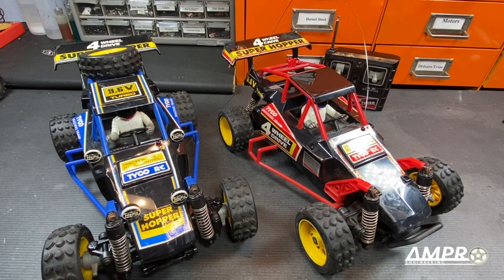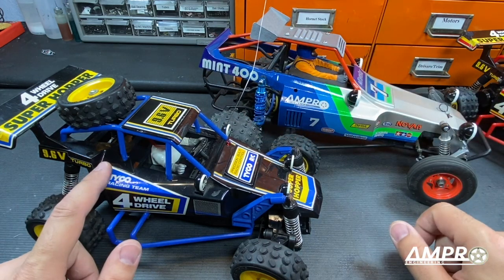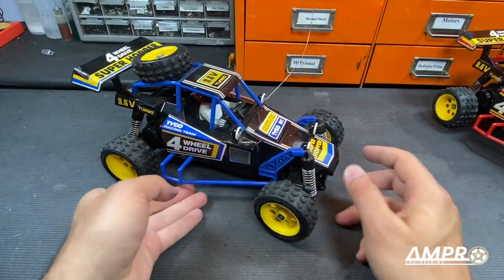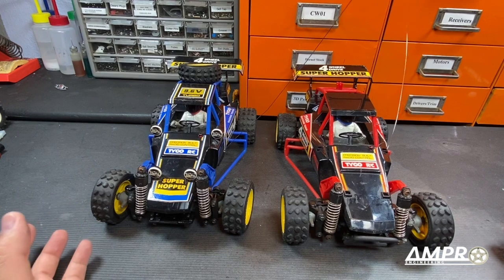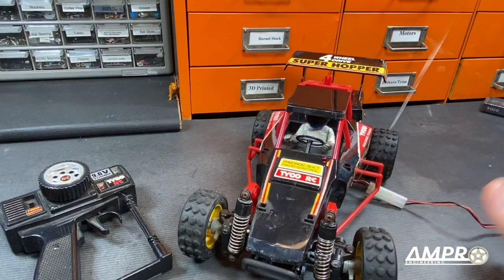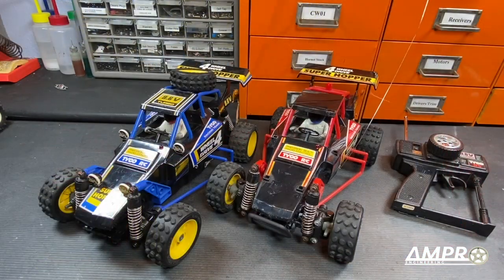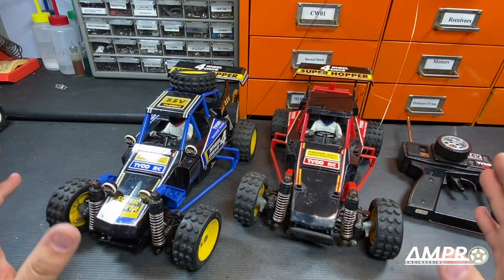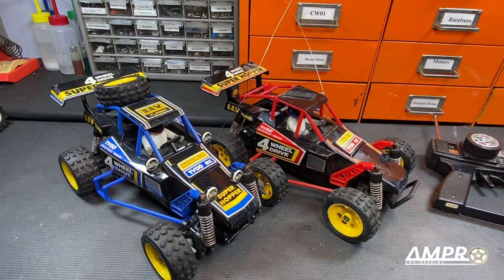e272- Tyco Super Hoppers - The Buyers Guide Series